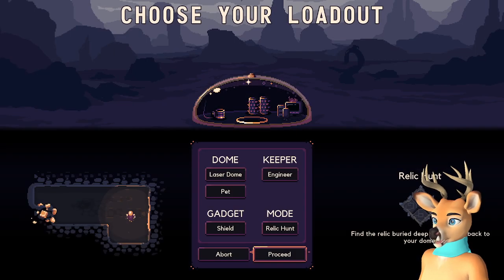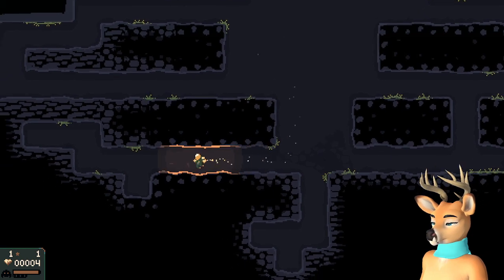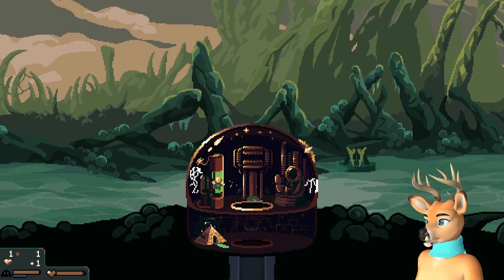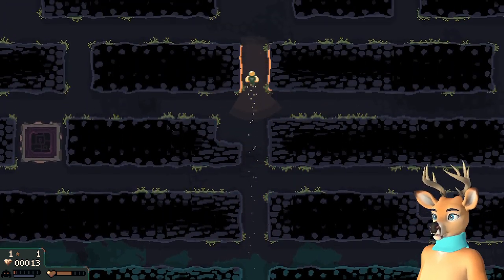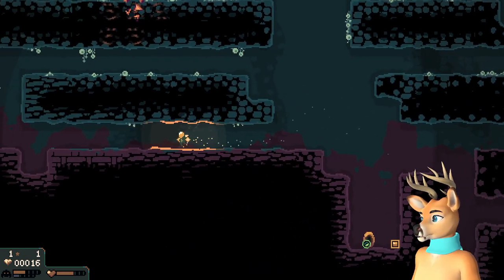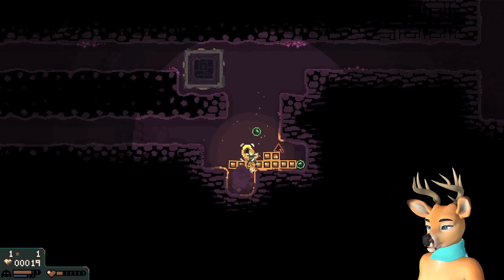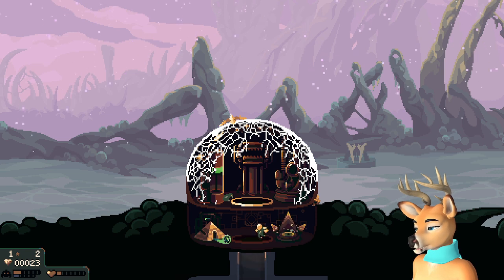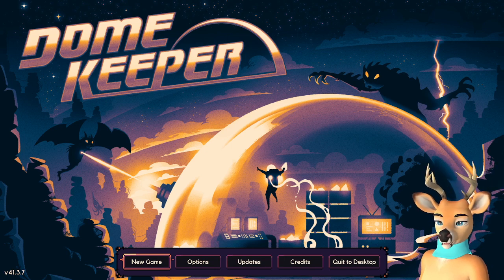Escape Plan [Dome Keeper Ep. 8]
Defend against waves of alien attackers in this innovative rogue-like survival miner. Dig for resources and choose from powerful upgrade paths. Is there enough time to mine a little deeper and get back to defend before the monsters attack your dome?

SOCIAL